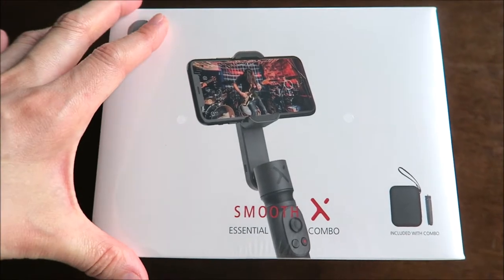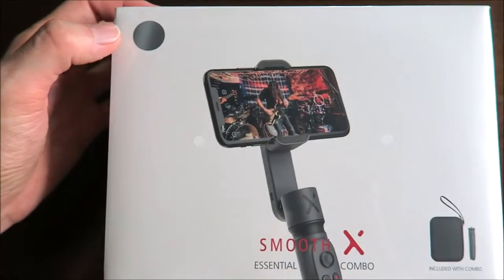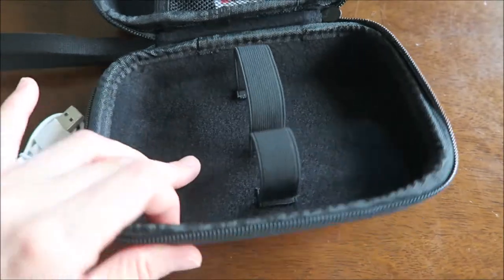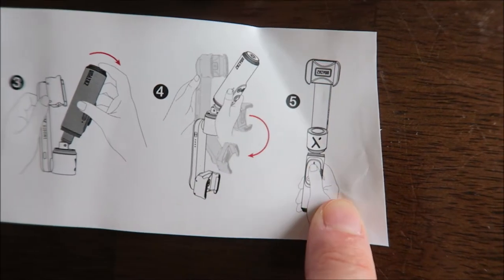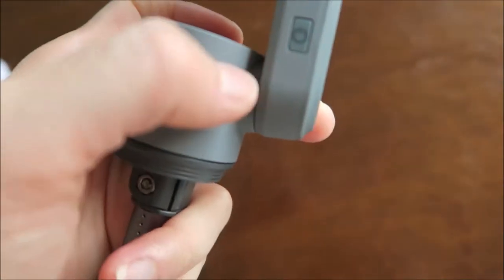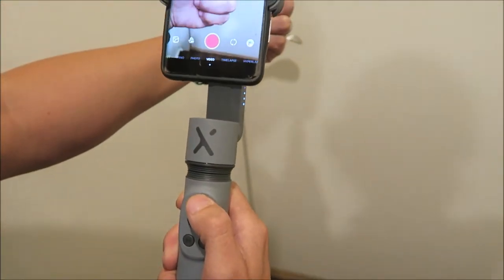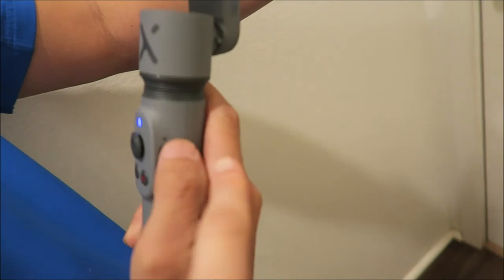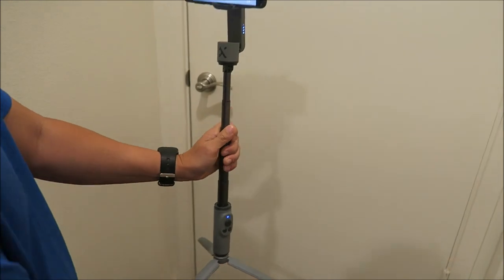Zhiyun Smooth X Selfie Stick Tripod Gimbal Foldable Stabilizer For Smartphone Unboxing & Review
Unboxing & review Zhiyun Smooth X Selfie Stick Tripod Gimbal Foldable Stabilizer For Smartphone.

ABOUT US
We are a family of five. We enjoy capturing memories, making and sharing videos. On this channel, you will find random videos of us such as traveling, cooking, parenting, DIY, toddler meals & kids activities, reviews, hauls, random things, and of course our son plus daughter.

We hope you come along to follow our journey and adventures in living!

Our Filming Gear:
Canon PowerShot G7 X
GoPro Hero

Thank you for your support, we really appreciate it! =)